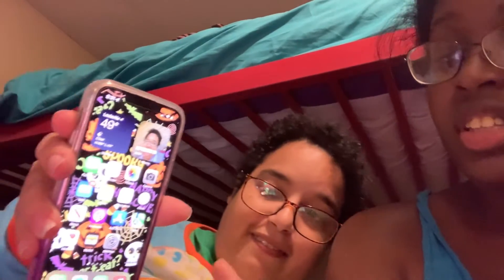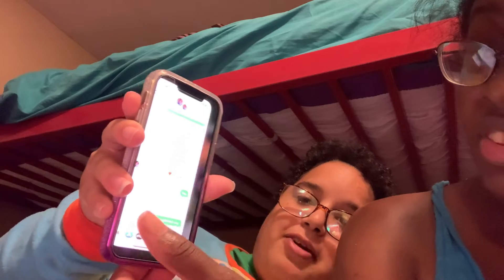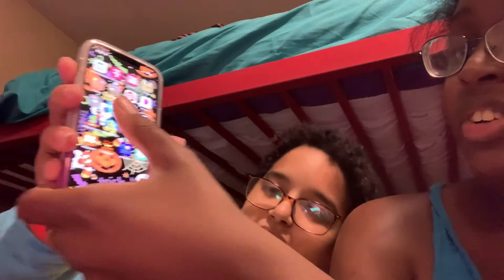iPhone 13 mini screen protector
Chargeworx screen protector from gopuff or amazon